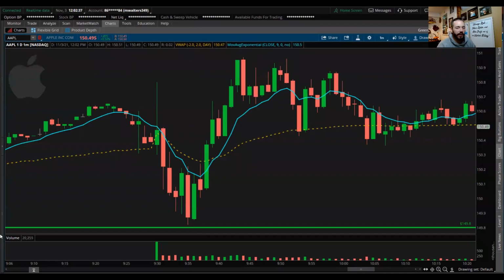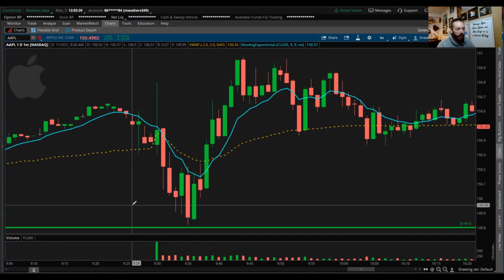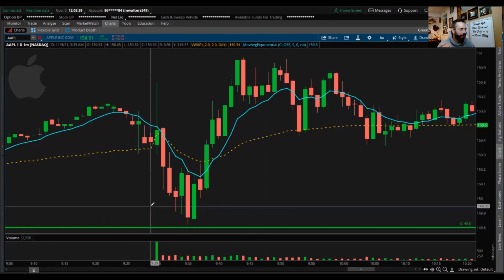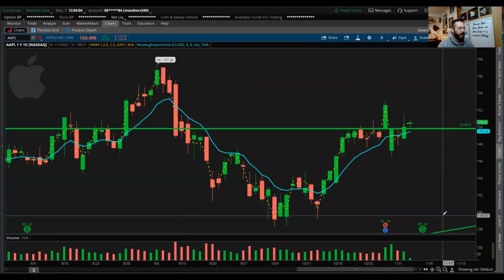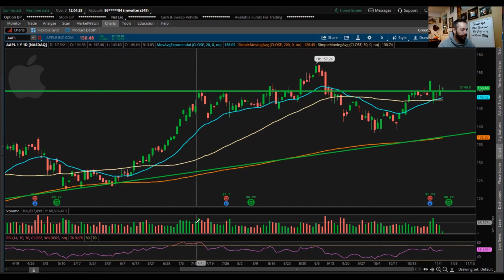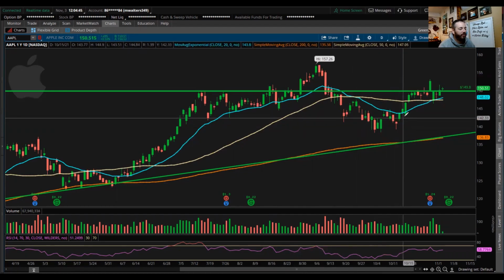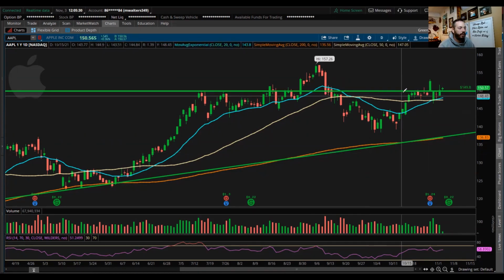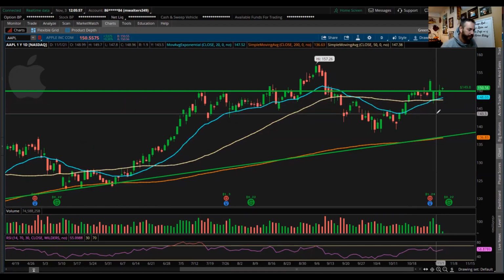How I Use Key Levels of Support & Resistance to Enter a Trade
Know how to identify these key levels are fairly easy and just take some practice and some chart studying. After identifying these key levels you can enter lower risk entries with stops set under the level. This type of trading is smart and keeps capital preservation in the drivers seat!